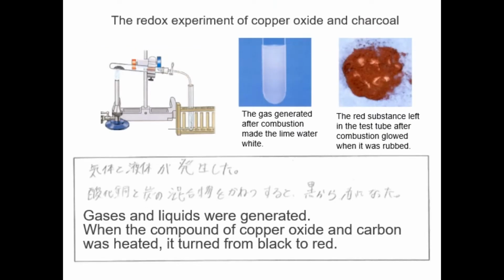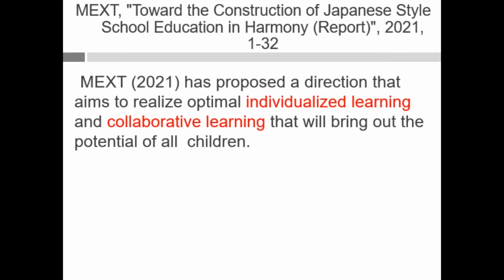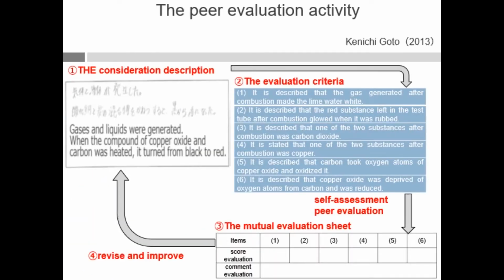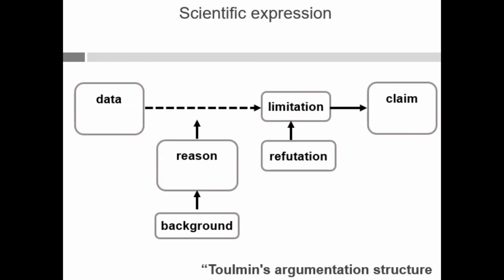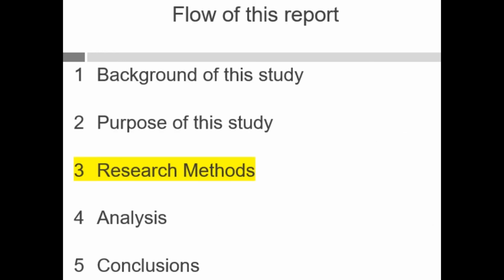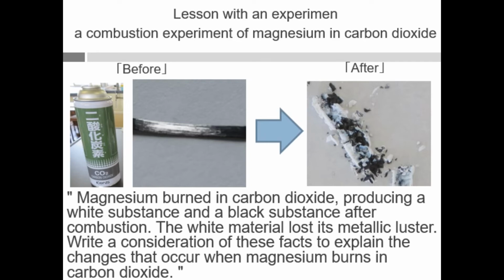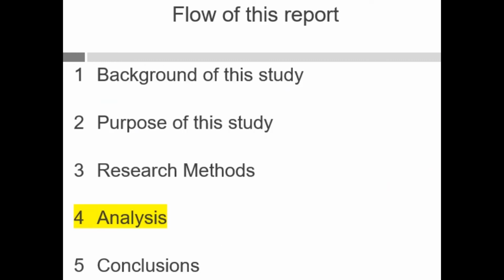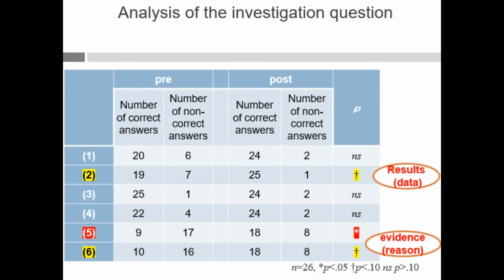Shinya Yamauchi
Practice and Study of Learning to Incorporate Instruction on Formulation of Consideration Description Under Peer Evaluation Activity: Focusing on Scientific Expression in Description of Consideration